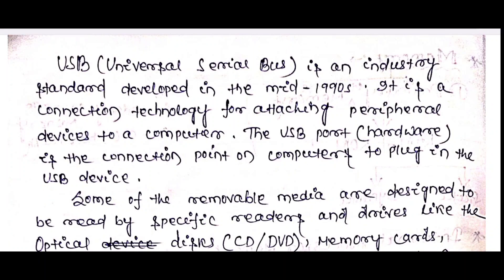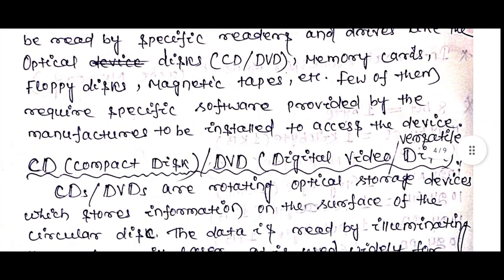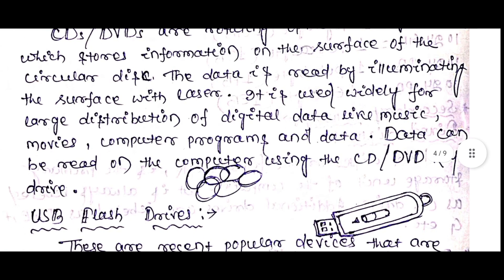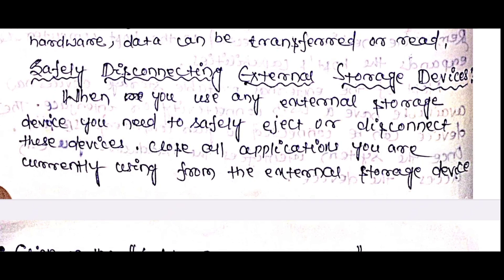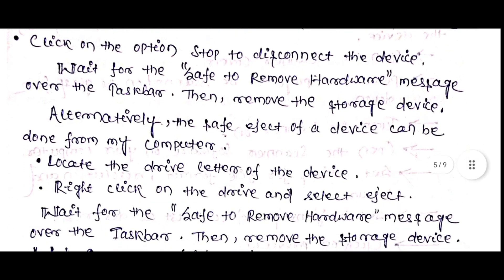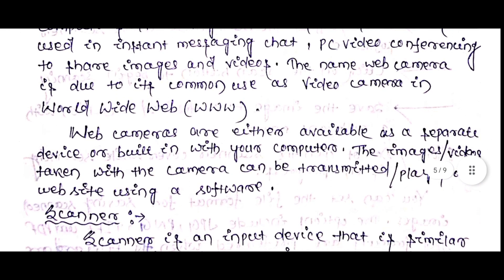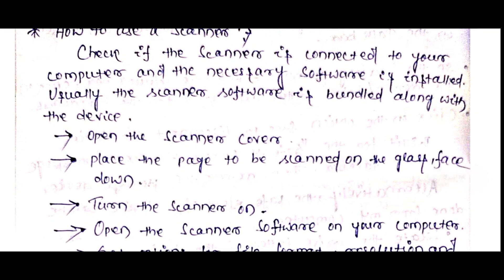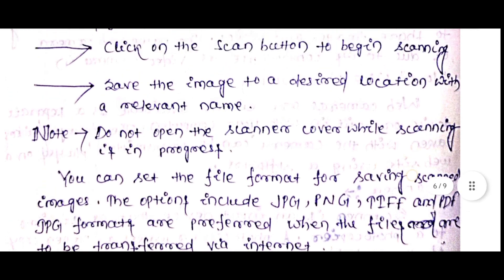Computer class-9_Basic Computer Class